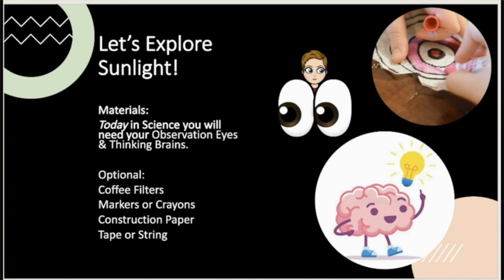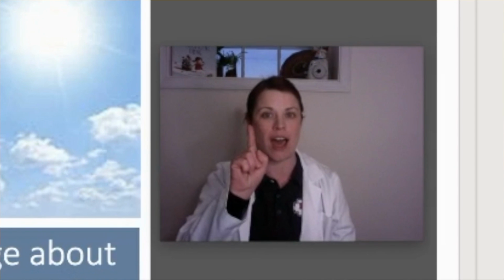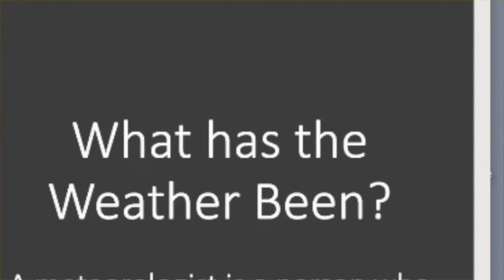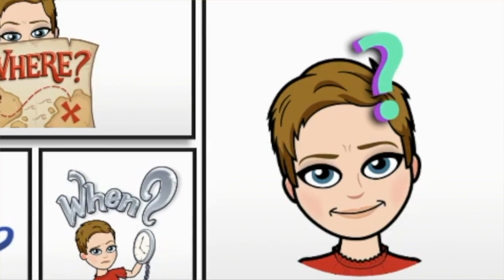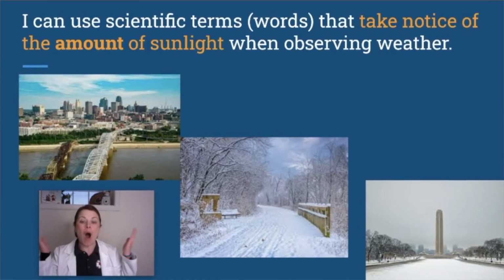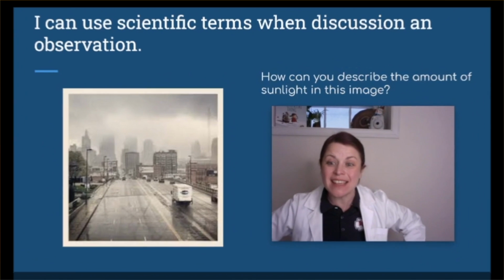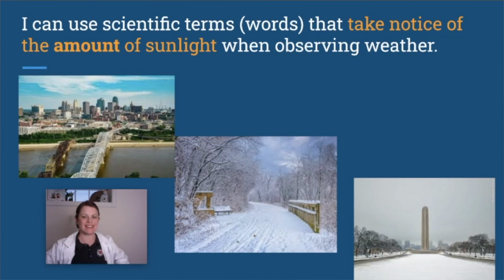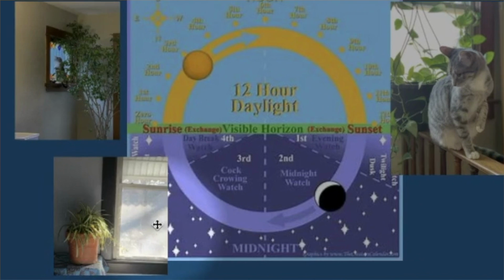Pre-K to K: Science - Observing Daylight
Introduction: Weather vocabulary review & recap of past episodes through sharing of student work.

Start to use appropriate vocabulary to make observations of amounts of daylight.

Simple Craft – Coffee Filter Sun Catcher (Materials needed: Coffee Filter and Markers)